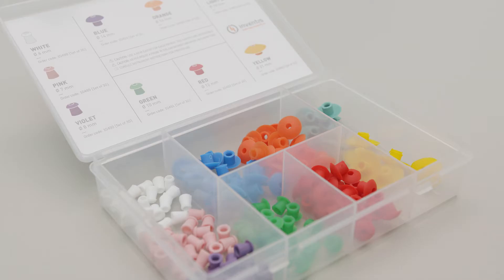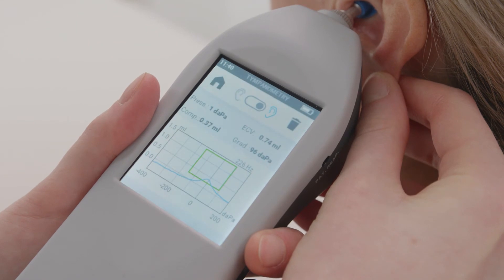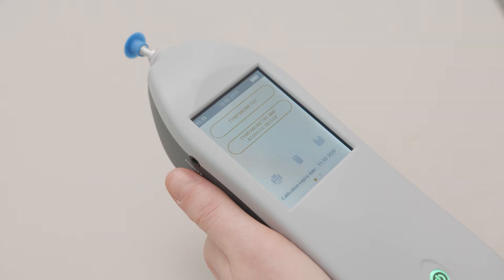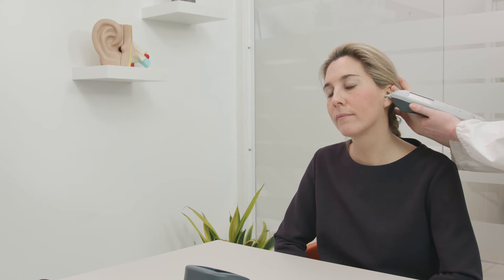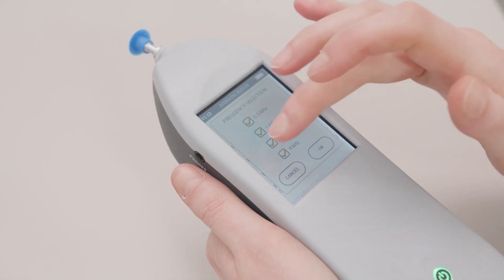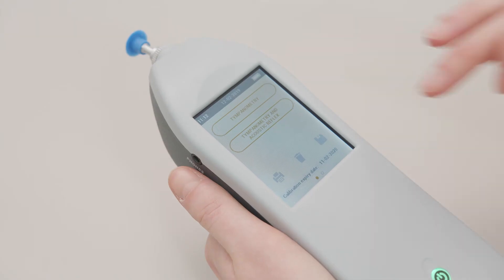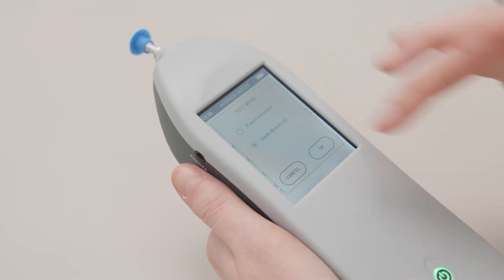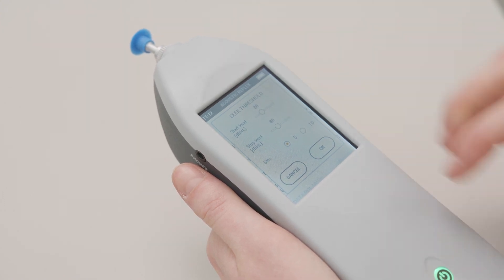Inventis Timpani • Tympanometry and Acoustic Reflex Testing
During this video, we will have a look at the available settings and at how simple it is to carry out  Tympanometry and Acoustic Reflex testing using the Timpani handheld tympanometer.